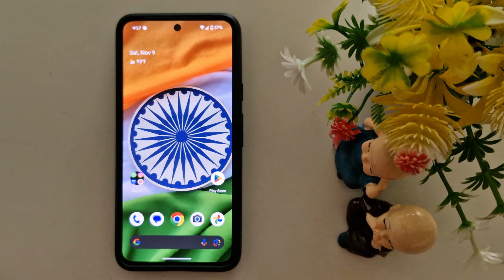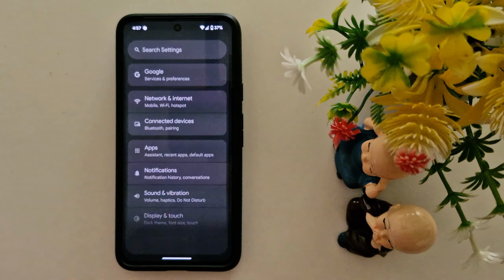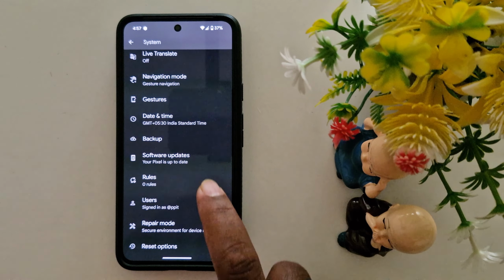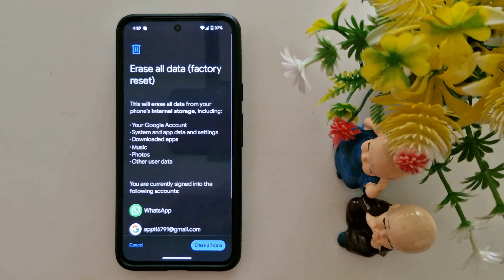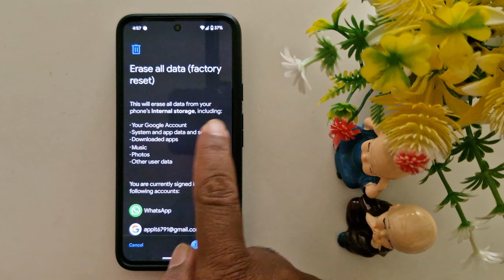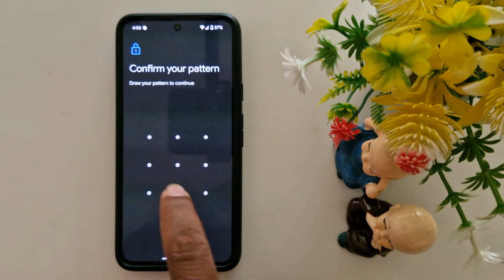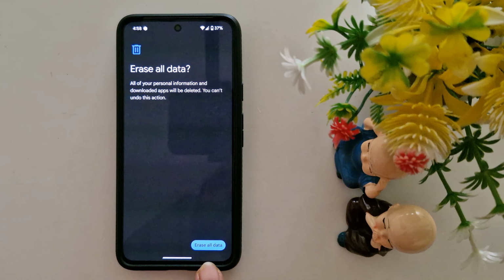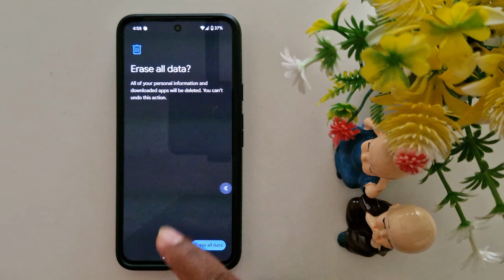How to Factory Reset Google Pixel 9 Pro XL, 9 Pro Fold, 9 | Erase All Data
You can reset your Google Pixel 9 device using this tutorial. When you reset Pixel 9 Pro XL, it will Delete all phone data including photos, videos, downloaded apps, etc. Backup Data before resetting your Pixel 9 devices.

More Queries:
How to Factory Reset Google Pixel 9 Pro XL
Factory reset Pixel 9 Pro
Reset Your Google Pixel 9 Pro Fold
Reset Pixel 9
Google Pixel 9 Pro XL Factory Reset
Pixel 9 Pro Reset
Pixel 9
Google Pixel